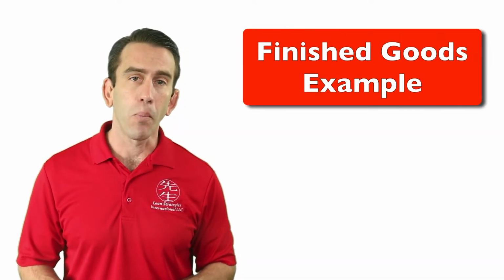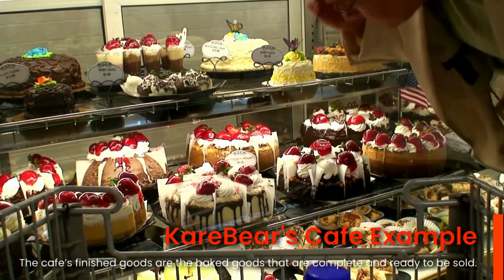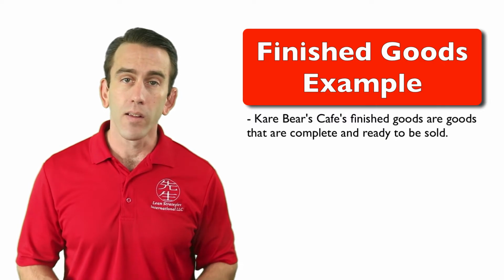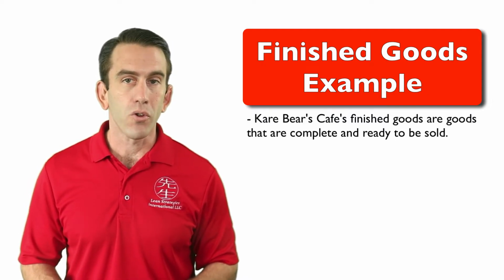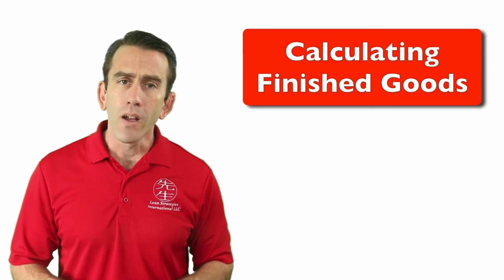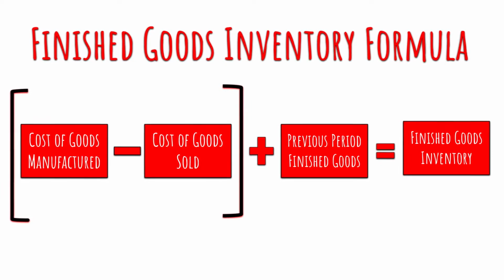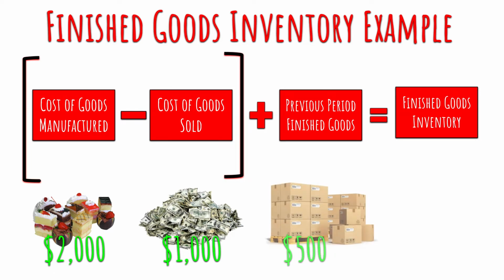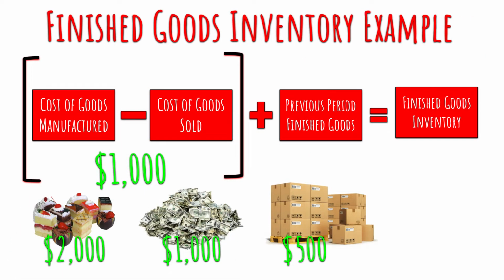Finished Goods Inventory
Finished goods are products or end items that are sold as a complete item or unit.  These items are commonly subject to a customer order, sales order or purchase order that is linked directly to a customer.  Finished goods and products are an extension of your inventory. They are materials or products that have reached a point in either the manufacturing or transformative process where they are available for consumption.